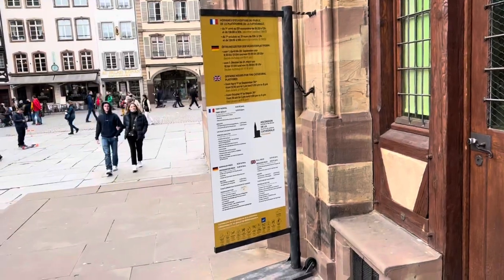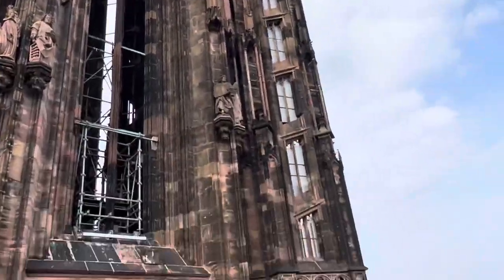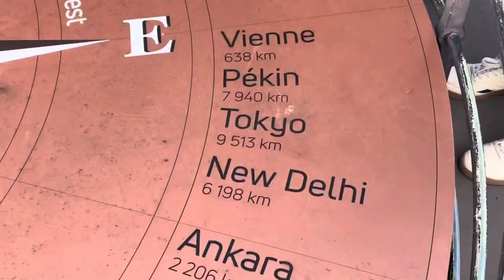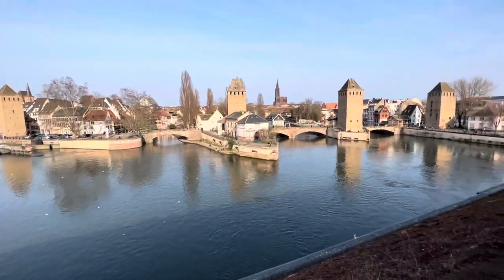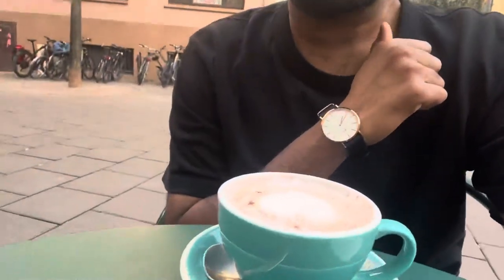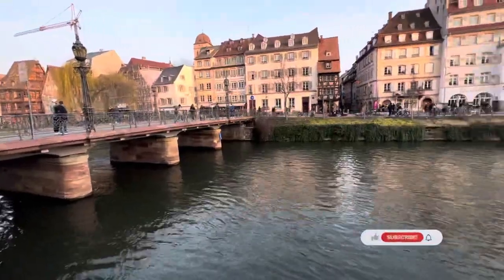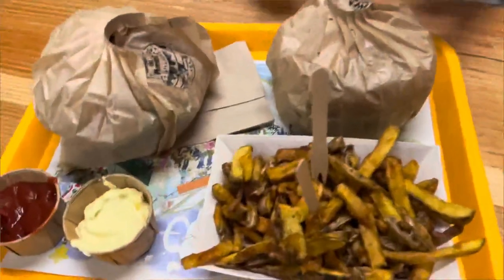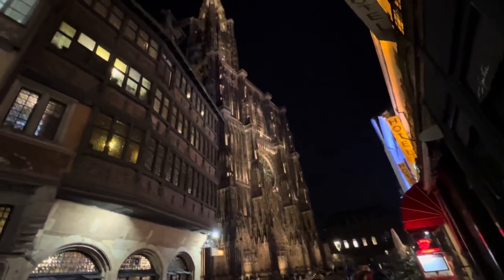I went on the top of the Cathedral ||| Strasbourg France ||| Vlog 2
My Vlogging Gear:
📸 Iphone 13 Pro max
My favourite books:
📖Rich Dad Poor Dad
📖Wings of Fire: An Autobiography
📖The Psychology of Money